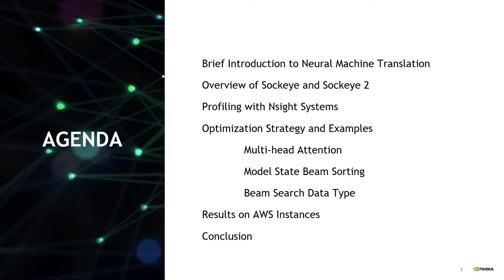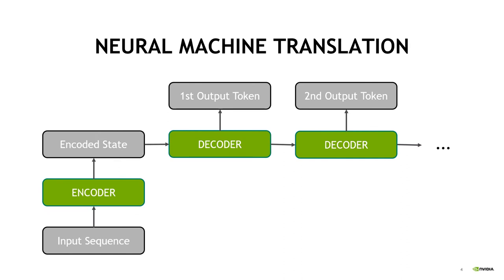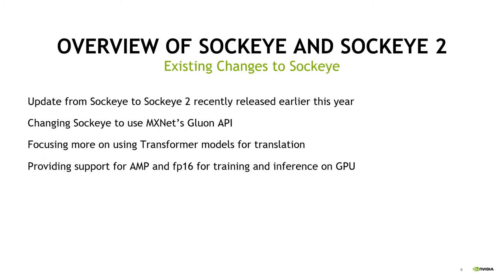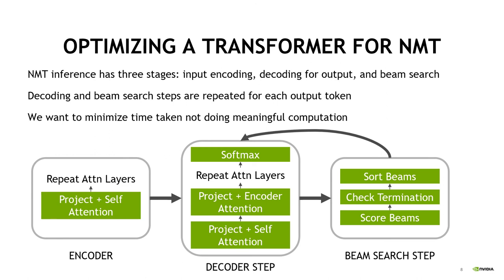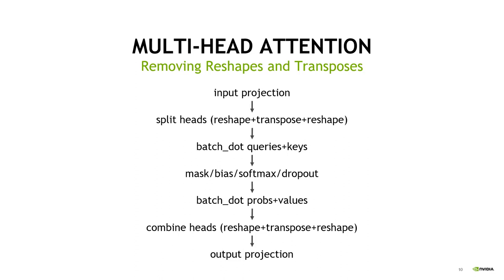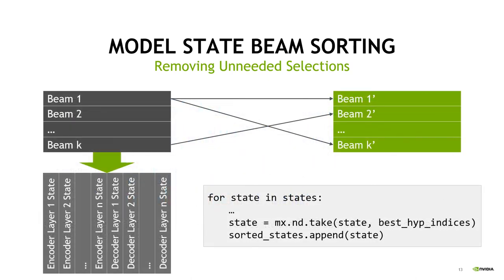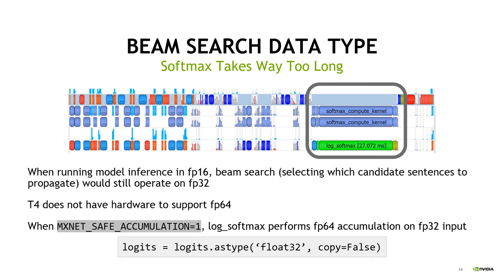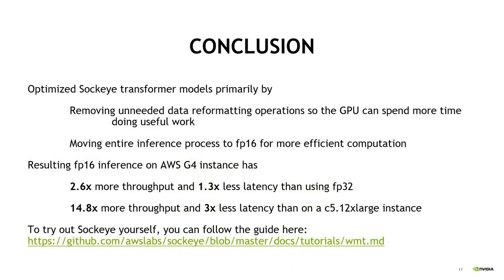Optimizing Inference for Neural Machine Translation using Sockeye 2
Brenton Chu, AI DevTech Engineer @ NVIDIA

Transformer networks have revolutionized the field of Machine Translation and have been shown to produce better translations, especially for long input sentences, than the traditional recurrent neural networks.
However, such models can become computationally intensive when considering the length of the output sentences. In this session, we will explore the Transformer based model using Sockeye, the open source NMT implementation that powers Amazon Translate. We will discuss methods to profile deep learning workloads using Nvidia NSight Systems and identify areas for improving performance. Specific optimizations including faster multi-head attention, using and supporting lower precision, and beam search updates are also discussed; these optimizations can provide up to 15x speed-up over a comparable CPU instance. All the relevant changes have been made available as part of latest release of Apache MXNet and Amazon Sockeye framework
Finally, we will demonstrate the impact of these optimization techniques by showing the most cost-effective Inference to date on an Amazon EC2 G4 instance with Nvidia T4 GPUs.